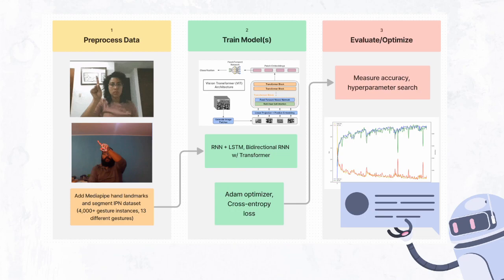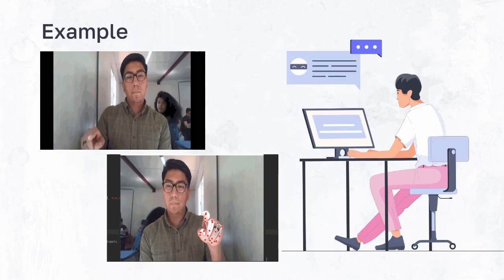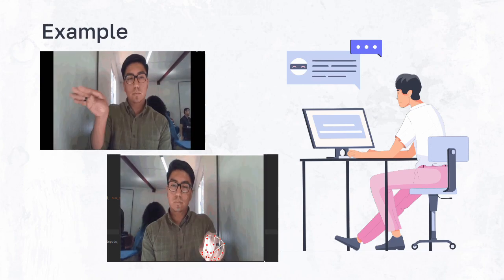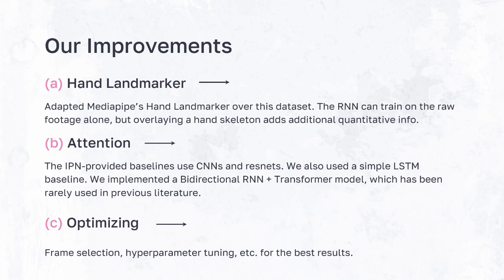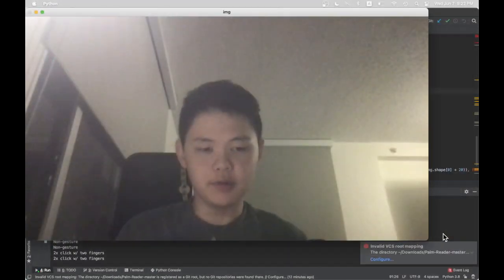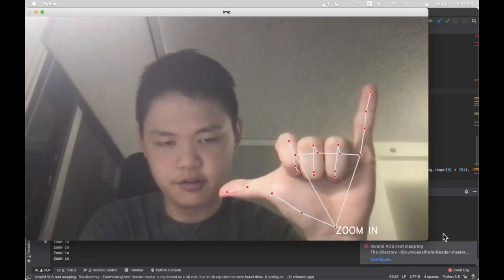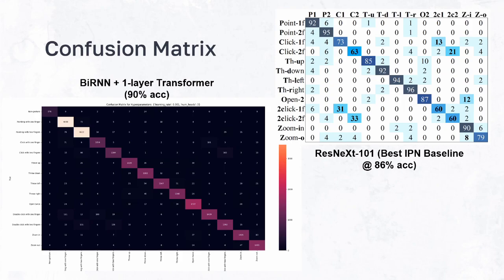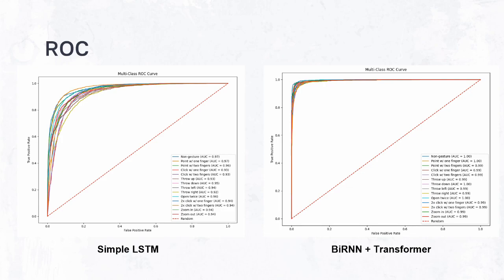BiRNN + Transformer-based Gesture Detection